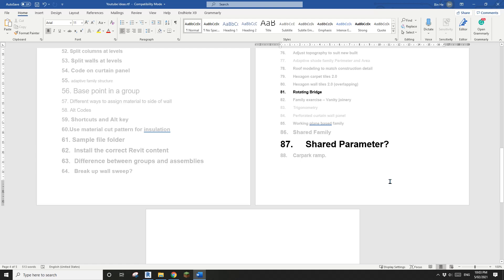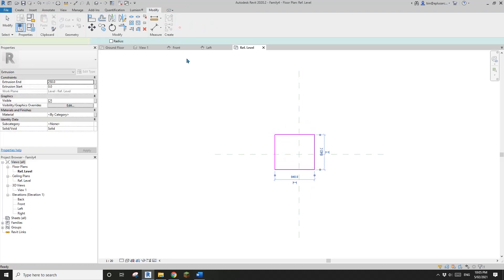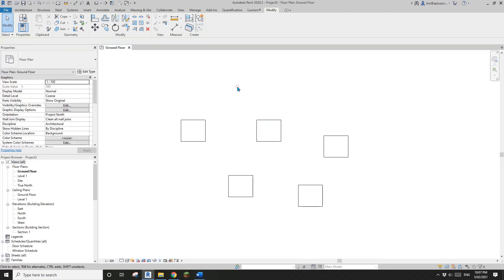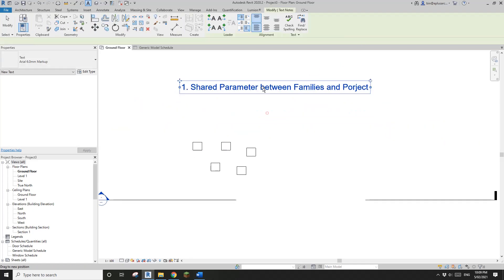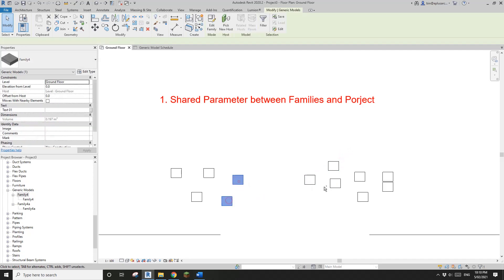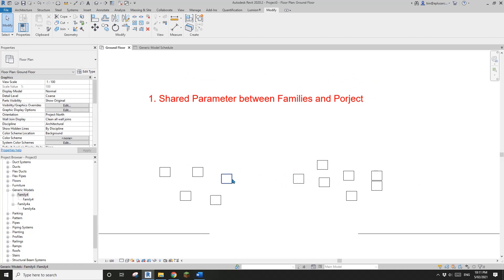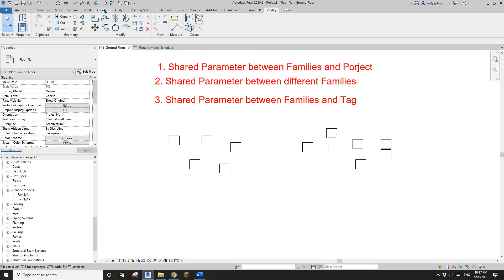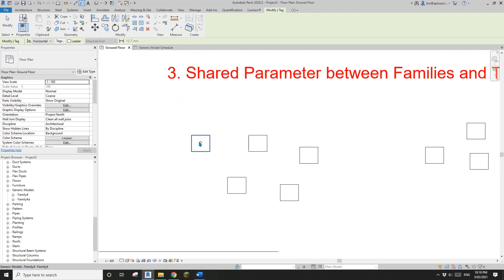Everyday Revit (Day 324) - Shared Parameter Basic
I think I have done this before. anyway, here's more.